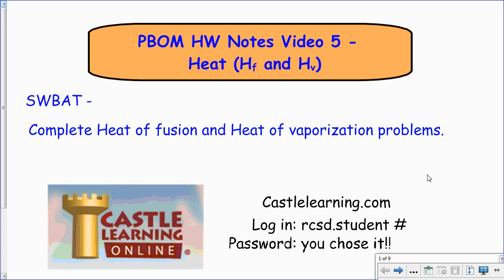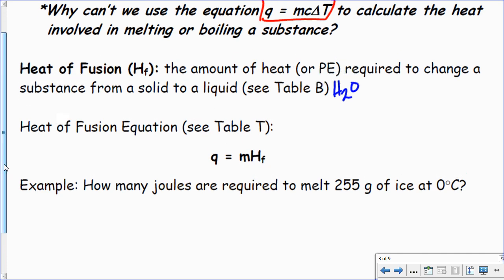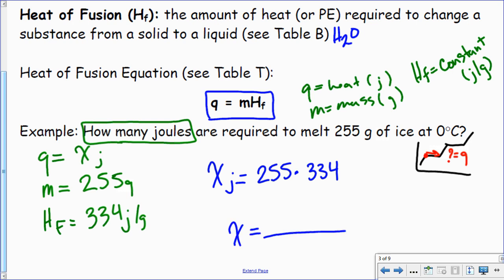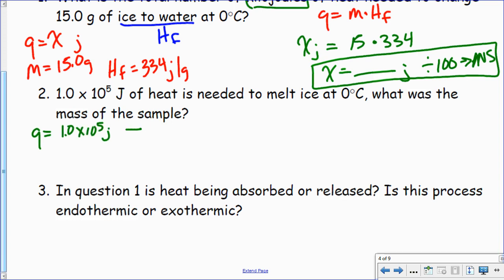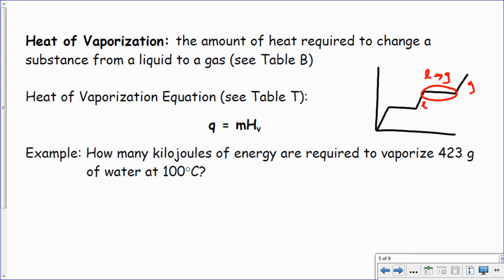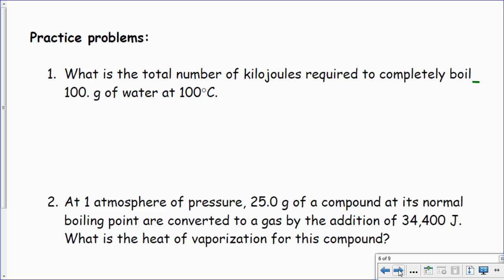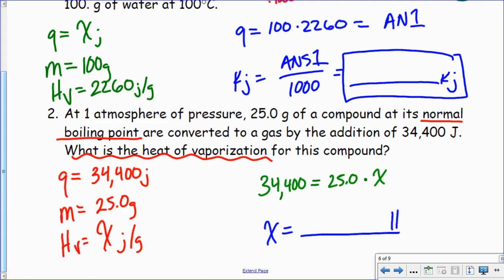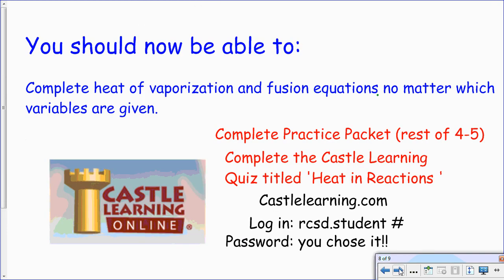MoNaCo - PBOM - 05 - Heat Calcs. with Hf and Hv